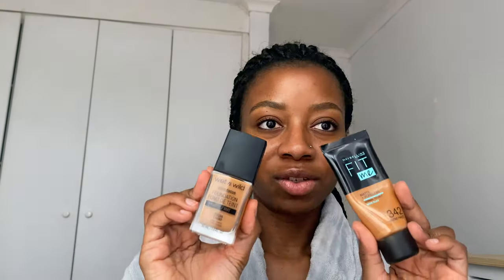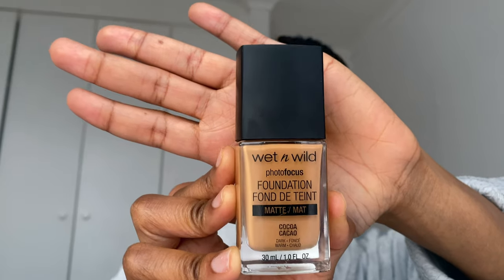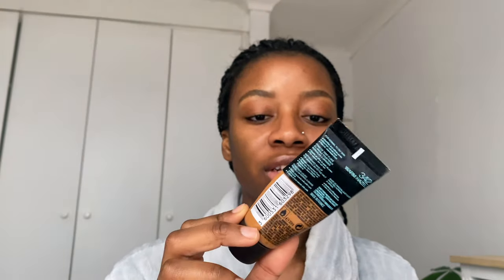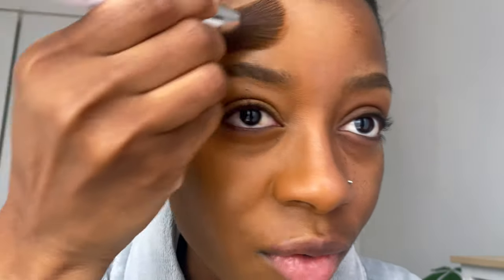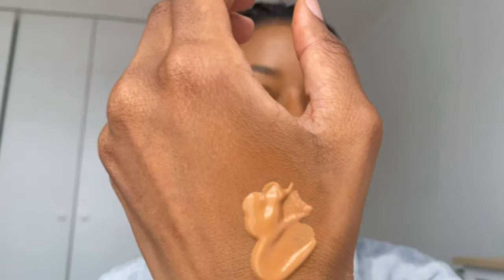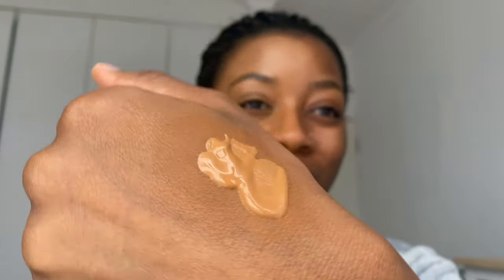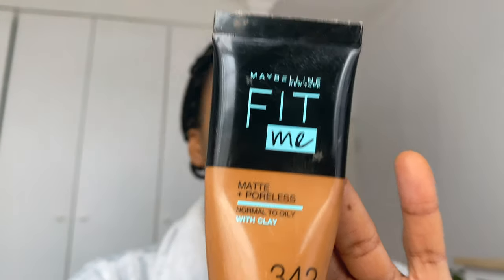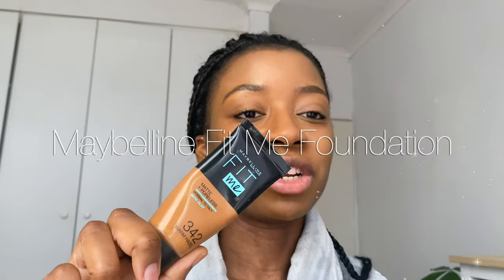Is Maybelline Fit Me Foundation Better Than Wet n Wild Photofocus Foundation?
Maybelline Fit Me Foundation vs Wet n Wild Photofocus Foundation, which one is better? It depends. Both foundations have affordable price and they are very similar in many ways. But each has its own pros and cons. Let's compare them to find out the best foundation for you!